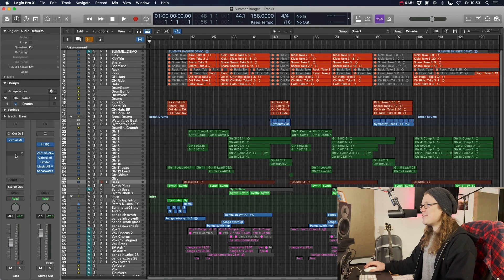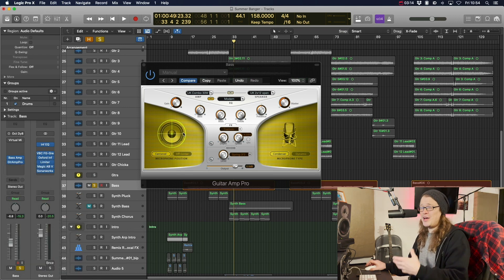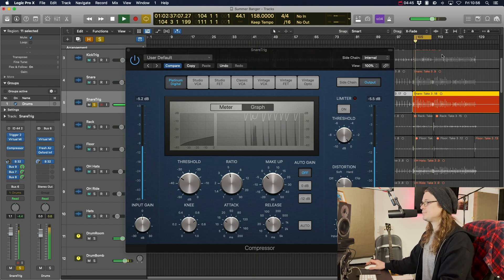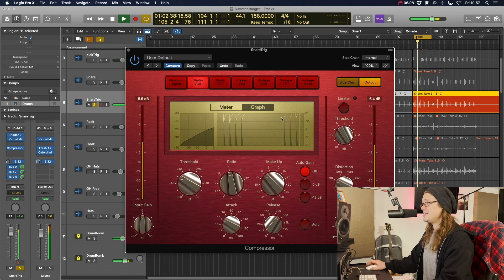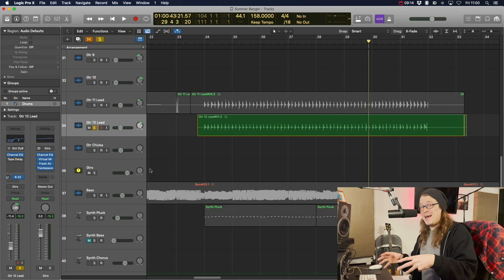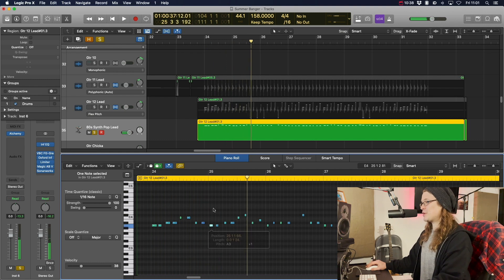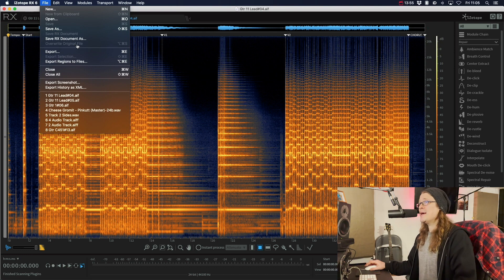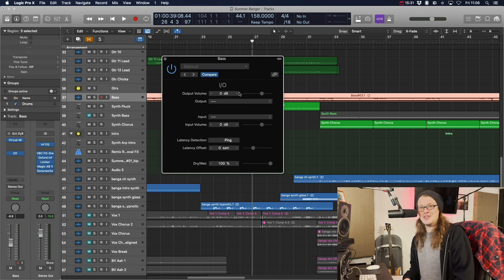5 Logic Pro X Features You Never Knew Existed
Logic is a massive program, there's no doubt about it. Sometimes you can find yourself using the same features over and over again without trying anything new. I wanted to show you five features that may just help you break out of that cycle and try something different!